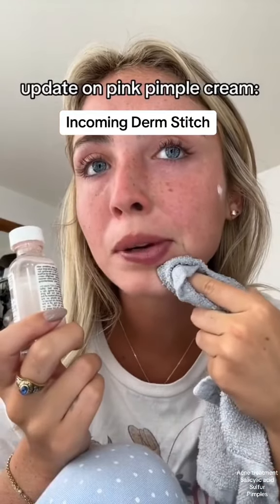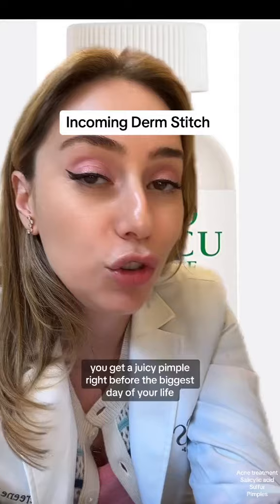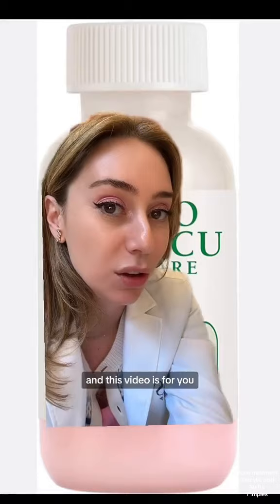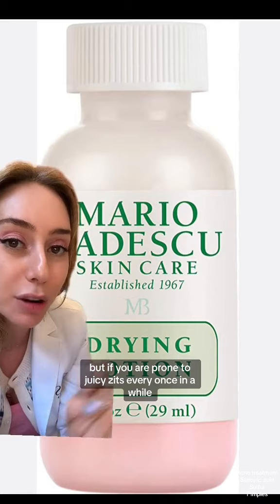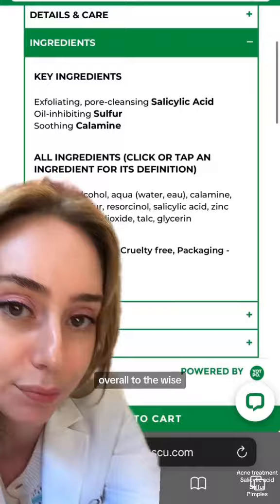Mario Badescu Drying Lotion Pimple Cream